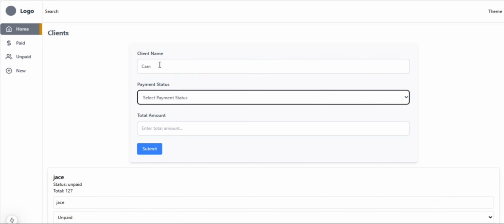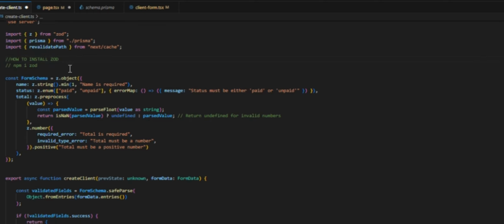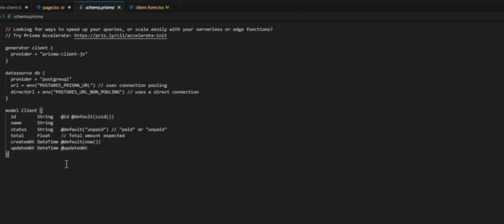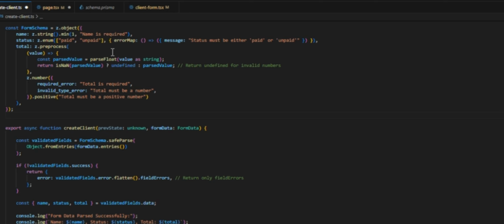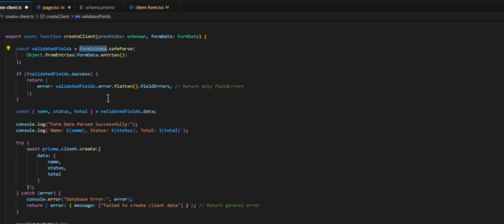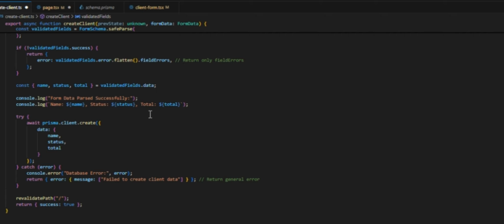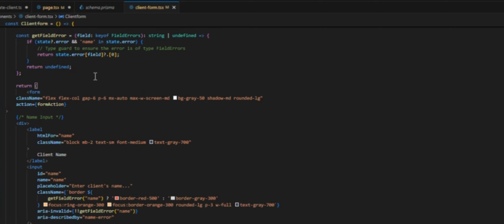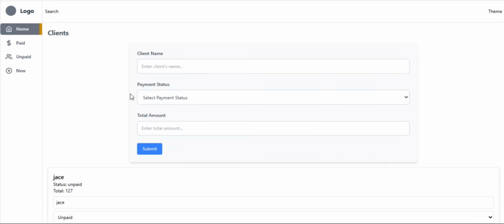Adding Zod Validation to Nextjs15 Server Actions | quick tutorial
0:00 - :30 - Intro
:31 - 4:25 - Adding Zod
4:26 - Outro

In todays quick tutorial we are going to add Zod to a nextjs15 project using server actions.